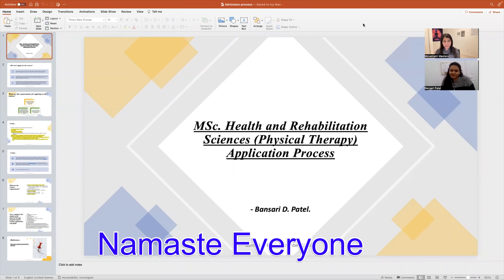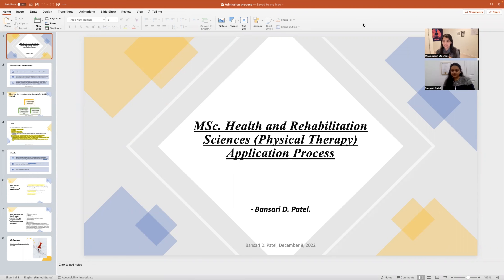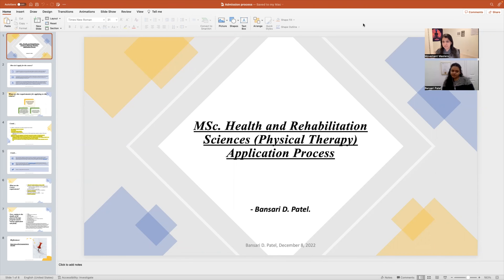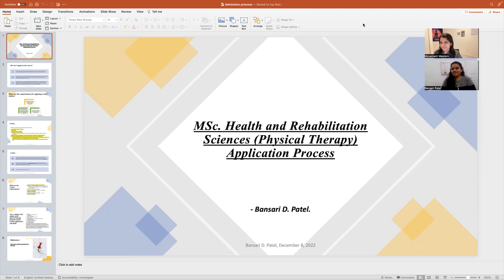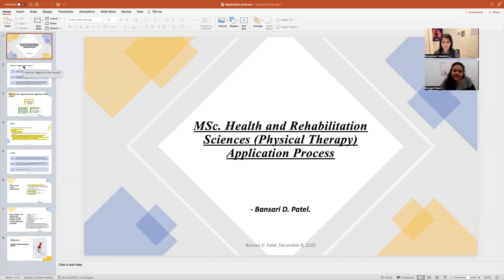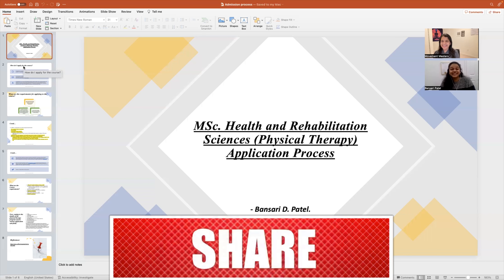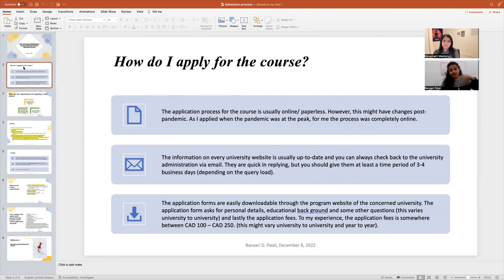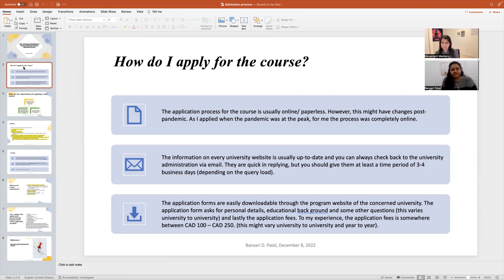Masters Program in Canada- Application Process, Tips and Tricks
Namaste Everyone,
Are you an internationally educated physiotherapist looking to pursue a Master's degree in Health and Rehabilitation Science?

 In this video, Bansari shares her experience of applying for the MSc. program (thesis-based) at Western University in London, Ontario, Canada.

Bansari walks us through the general application process for Masters's programs for internationally educated physiotherapists, including the required documents and the timeline for submission. She also provides helpful tips and advice for prospective students.

Whether you are considering Western University or another institution, this video will give you valuable insights into what to expect during the application process and how to prepare yourself for success.

If you're interested in pursuing a Master's degree in Health and Rehabilitation Science, be sure to watch this informative video and subscribe to our channel for more helpful tips and advice.